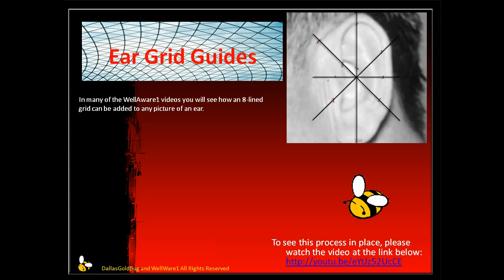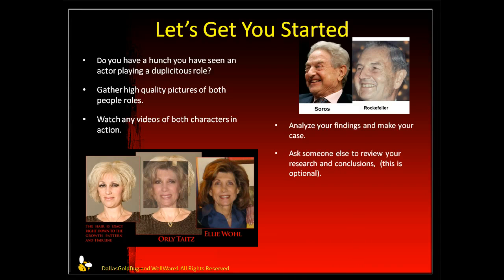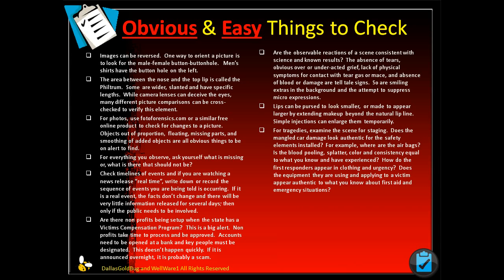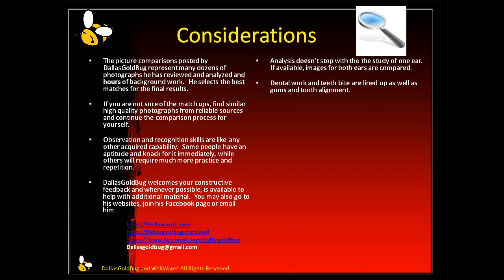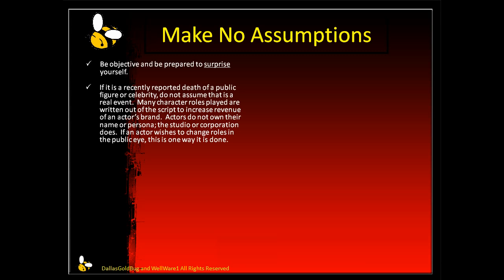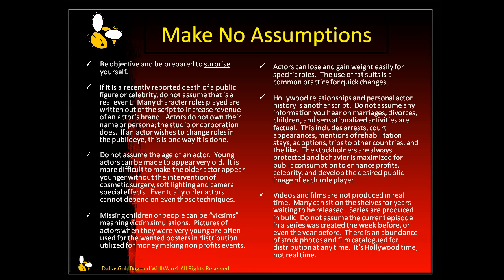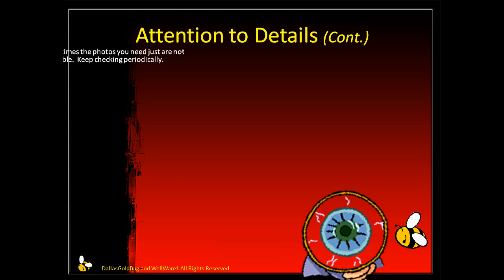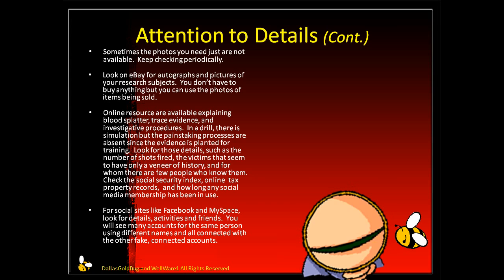DallasGoldBug Biometrics Introduction 2 of 3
If you find this useful please consider becoming a

Become a member of Wellaware1.com
Get the real news they don't want you to know.

This video is not an attack or h.a.r.a.s.s.m.e.n.t. of those it exposes.  It is a real-world report that is newsworthy and is protected by my first amendment rights.

Just because the individuals that are discussed in this video are butthurt about being shown to the world for who they are, they need to think about their actions that got them to this point.  If you choose to do something that affects the rest of the populations such as this individual did and still do, then they have no one to be mad at but yourself for taking part in such a despicable act.

Lying to the public and disinforming them while using the cover of your employer to protect you shows you have poor judgment.

I could care less who you are or your job role, If you act in a way that is harmful to the public you will be scrutinized.  Those who chose to remove this video stand right alongside the guilty and are accomplices to their act.

PRIVACY NOTICE:
Warning--any person and/or institution and/or Agent and/or Agency of any governmental structure including but not limited to the United States Federal Government also using or monitoring/using this website or any of its associated websites, you do NOT have my permission to utilize any of my profile information nor any of the content contained herein including, but not limited to my photos, and/ or the comments made about my photo's or any other "pcture" art posted on my profile. You are hereby notified that you are strictly prohibited from disclosing, copying, distributing, disseminating, or taking any other action against me with regard to this profile and the contents herein. The foregoing prohibitions also apply to your employee(s), agent(s), student(s) or any personn...el under your direction or control. The contents of this profile are private and legally privileged and confidential information, and the violation of my personal privacy is punishable by law.

It is recommended that other members post a similar notice to this or you may copy and paste this one. Thank you.